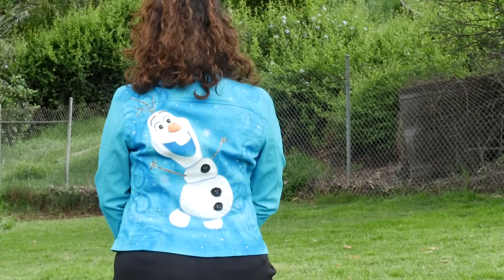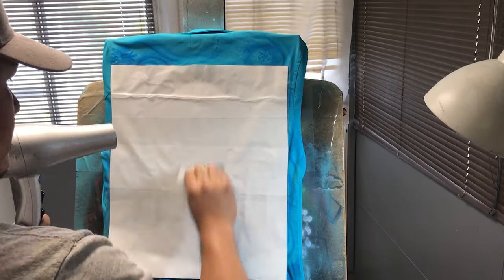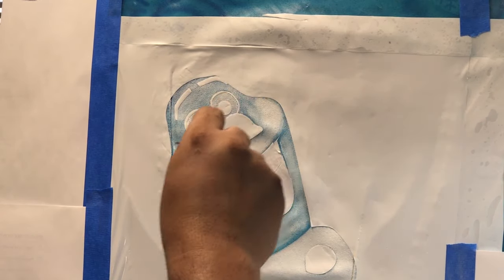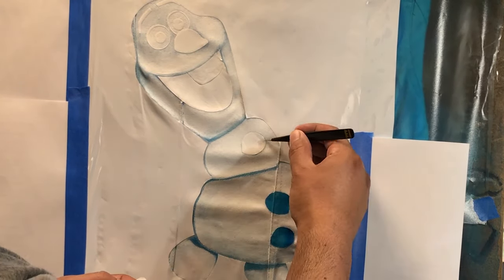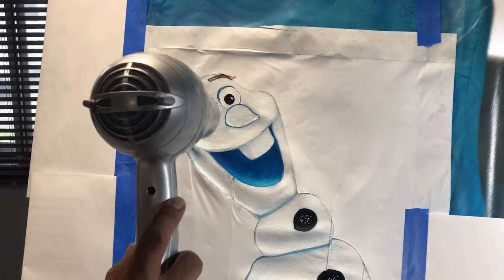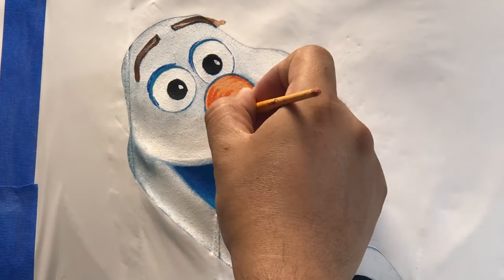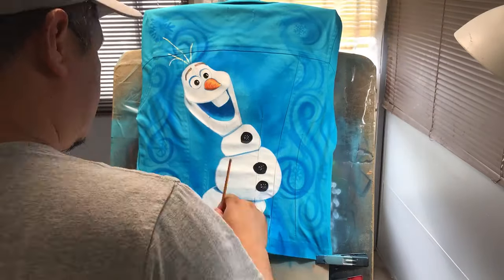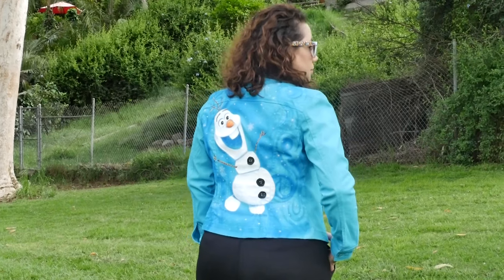How to Paint Denim Jacket w Disney Frozen Olaf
Are you a fan of Disney's Frozen and looking to add some fun to your denim jacket? In this tutorial, we will show you how to paint a denim jacket with Disney's Frozen's Olaf character.
We will be taking a vintage denim jacket and giving it a new life by adding Olaf to the back of the jacket. We will be using acrylic paints and painting it with both regular brush and airbrush techniques. The airbrush will provide a smooth and professional finish to the design, while the brush will give you the opportunity to add some texture to the design.

It's a fun and easy way to customize your denim jacket and show off your love for Disney in a unique way. This tutorial is perfect for anyone looking to add some personality to their wardrobe, and it's a great way to up-cycle an old denim jacket. So grab your denim jacket, some paint, and let's get started on creating your very own Disney Frozen Olaf Denim Jacket!

Available for Purchase: